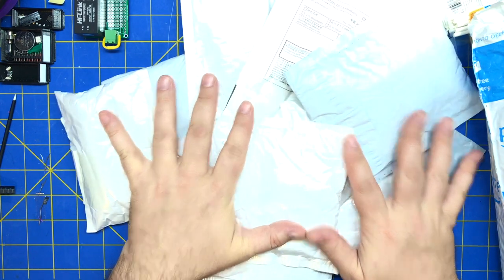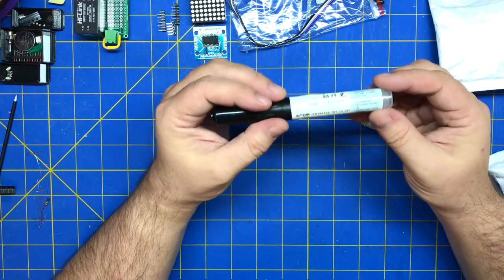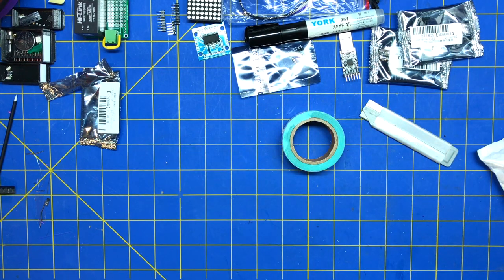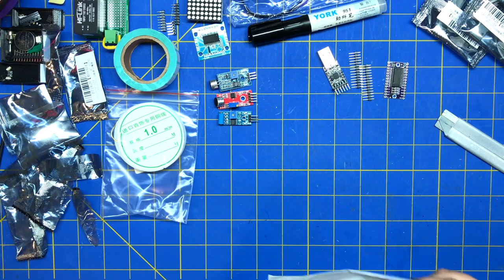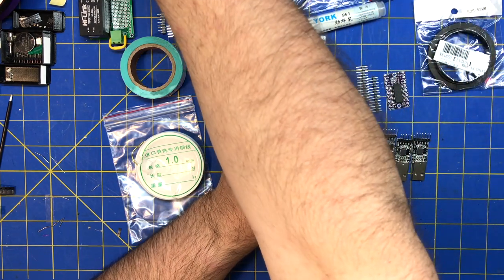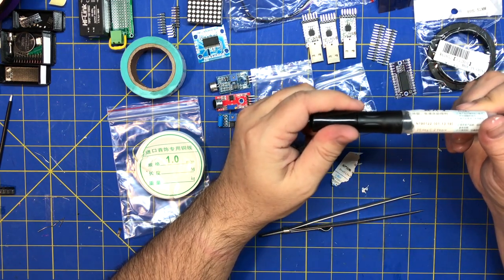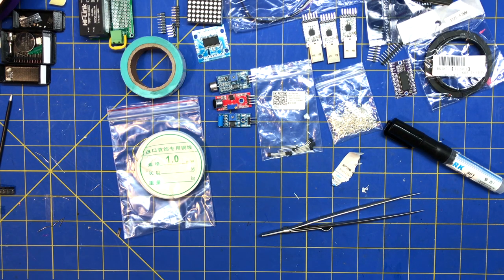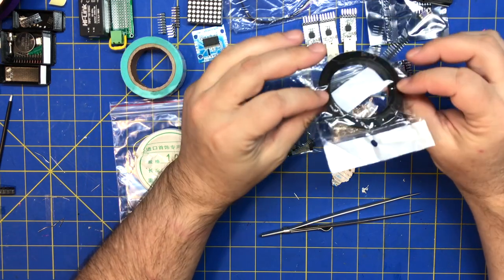Mailbag #50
MAX7219 Dot Matrix DIY Kit/Full Color RGB LED/8x8 3mm/5mm Display Red BBC
$1.62

1PCS 10ML Soldering Rosin Flux Pen Low-Solids Non-clean for Solar Cell Panel DIY
$.99

1PCS SHT30 SHT30-D Temperature Humidity Sensor Breakout Weather CA NEW
$3.01

700pcs/Roll 20*10mm Blank White Thermal Labels Rolls Self Adhensive Sticker
$2.14

Black 52mm Macro Lens Reversing Reverse Ring Adapter For Canon EOS EF/EF-S Mount
$1.19

200 Silver Plated brass Wire Guard Guardian Protectors loops Jewelry findings
$1.35

3M Brass Copper Wire String Thread Jewelry Beading Charms Findings Gold 1mm
$2.69

10PCS 49E Hall Element OH49E Voltage Regulator Hall Effect Sensor Linear Switch
$.99

Microphone Sensor AVR PIC High Sensitivity Sound Detection Module For Arduino NE
$.74

Sound detection sensor module sound sensor Intelligent vehicle for Arduino NEW
$.74

LM393 Tilt sensor module intelligent car accessories Tilt sensing probe
$.74

1PCS HT16K33 LED Dot Matrix Drive Control Module for Arduino CA NEW
$1.42

6Pin USB 2.0 to TTL UART Module Serial Converter CP2102 STC Replace FT232 US
$3.72